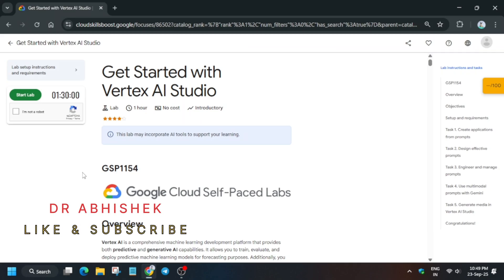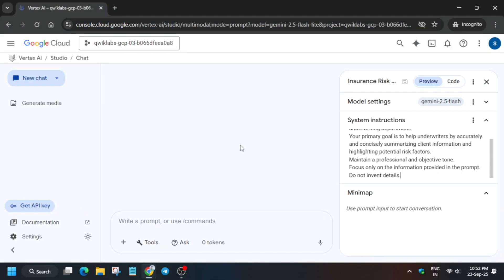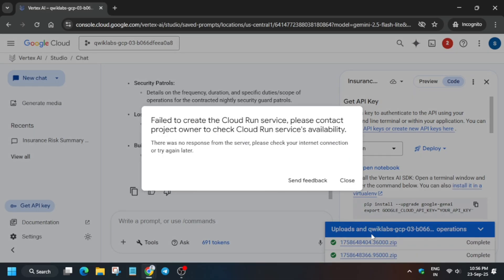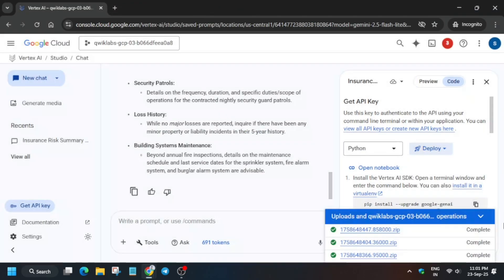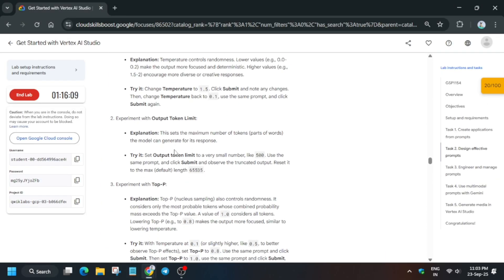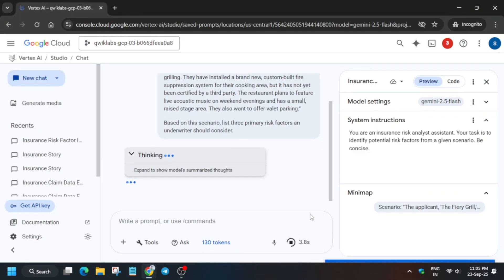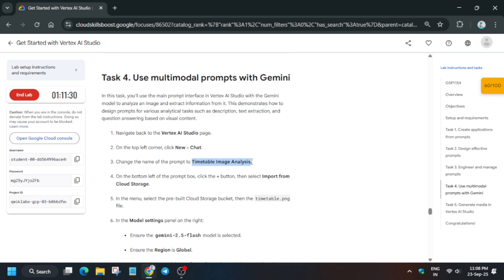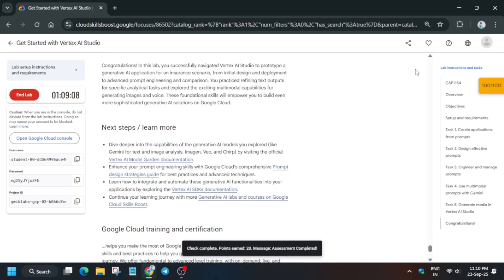Get Started with Vertex AI Studio | Latest Edition 100% Working GSP1154 #qwiklabsarcade2025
🔍 Common Queries
qwiklabs
arcade facilitator